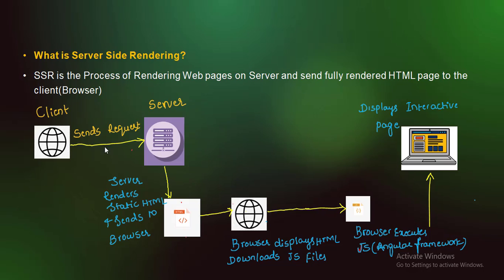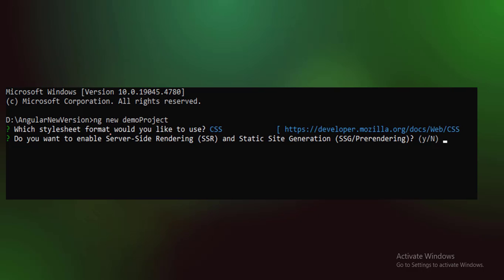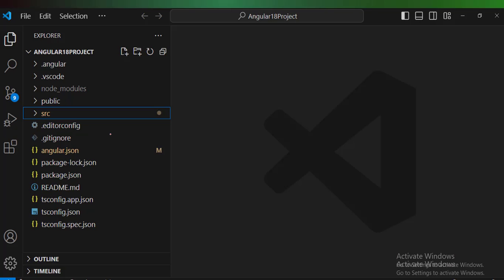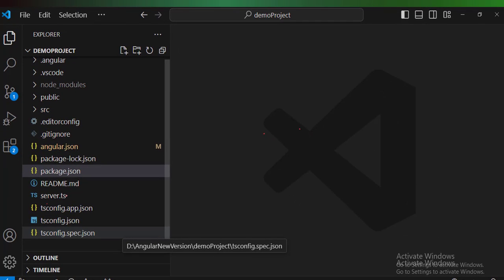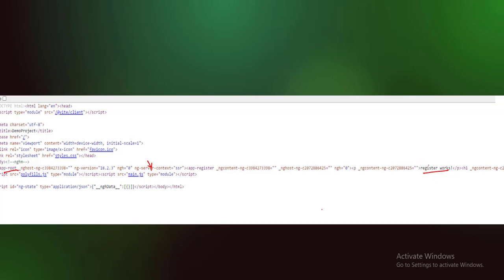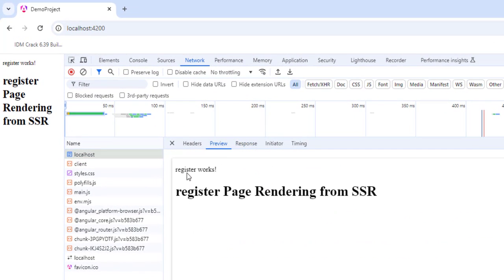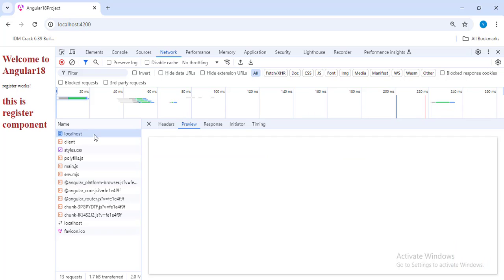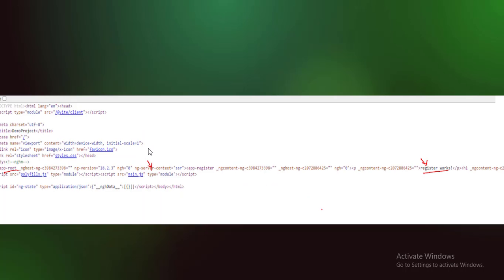Angular 18 Server-Side Rendering (SSR) Tutorial | Boost Performance & SEO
@gogetmyguru In this comprehensive tutorial, we’ll explore Server-Side Rendering (SSR) in Angular 18, the latest and greatest version of this popular front-end framework. Learn how to improve your app's performance and search engine optimization (SEO) by rendering your Angular app on the server.

🔍 What you'll learn:

What is Server-Side Rendering and why it’s important
Setting up Angular Universal for SSR
How to convert an existing Angular 18 app to use SSR
Improving SEO and initial load performance with SSR
How to deploy an SSR-enabled Angular app on platforms like Node.js

💡 Why this matters: SSR is crucial for SEO optimization and faster page loads, especially for content-heavy or large-scale applications. This video will guide you through the step-by-step process of implementing SSR in Angular 18, allowing your app to rank higher in search engines and provide a smoother user experience.